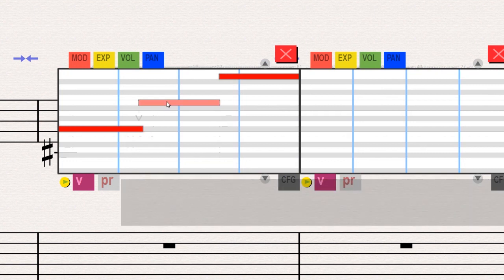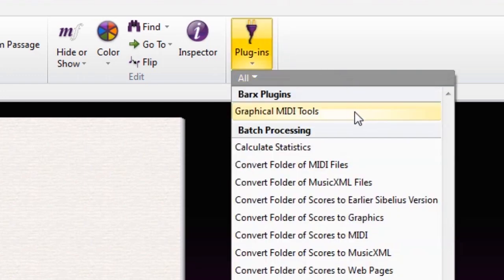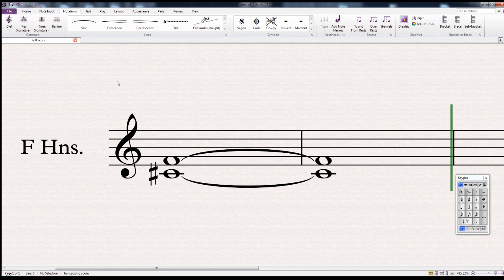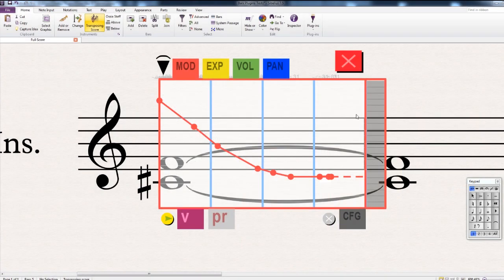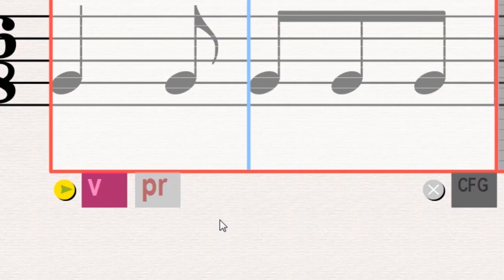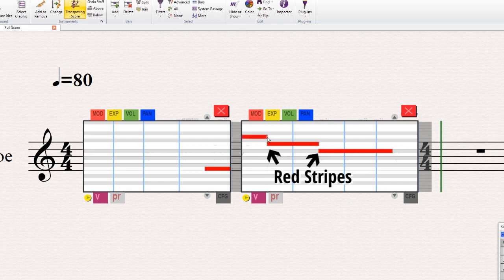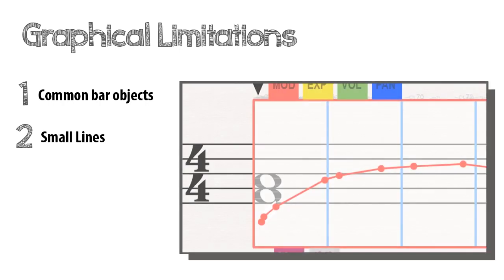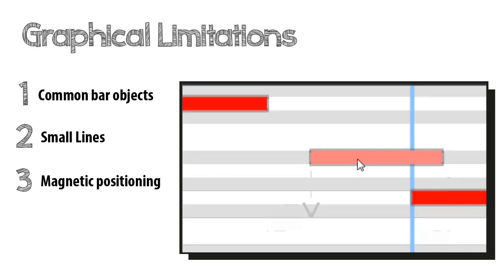Graphical MIDI Tools - Plugin for Sibelius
This plugin adds some graphical MIDI editing capabilities to Sibelius which will aid in the creation of more realistic sequences.

Among its features it includes a graphical CC Automation/Pitch Bend module, a graphical Velocity Editor, and a Little Mini Piano Roll.

Powered by Santiago Barx FIlmscore and the Typing Mermaids Composers Club.

Useful Links:

How to install Sibelius plugins Instructions